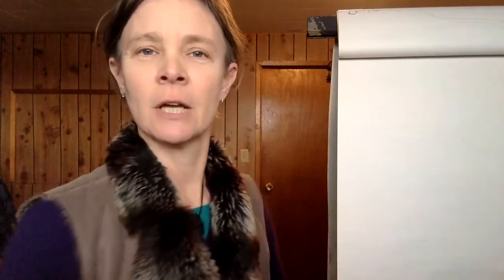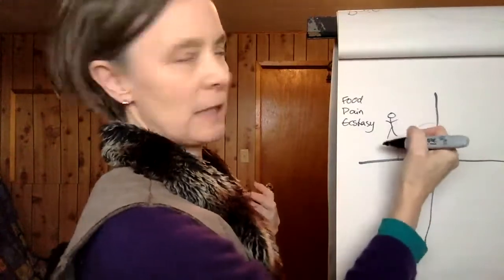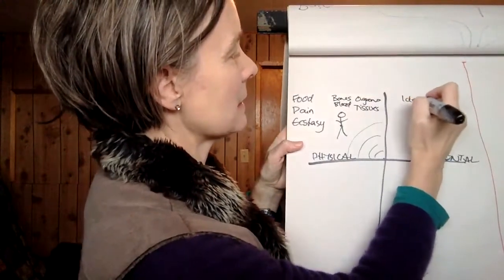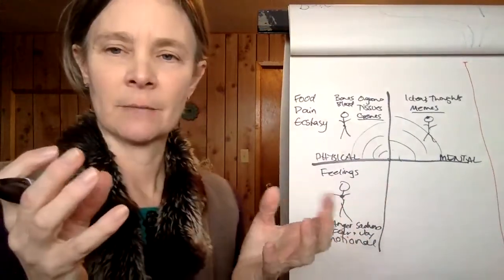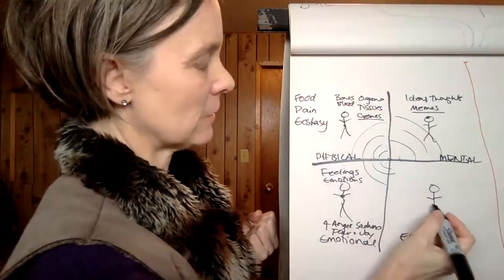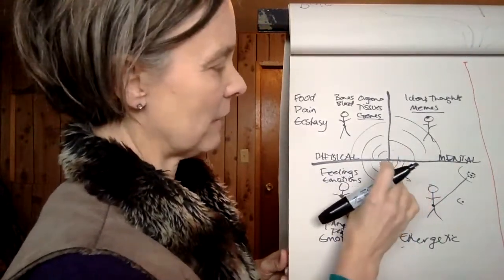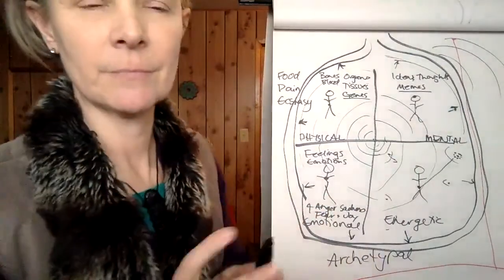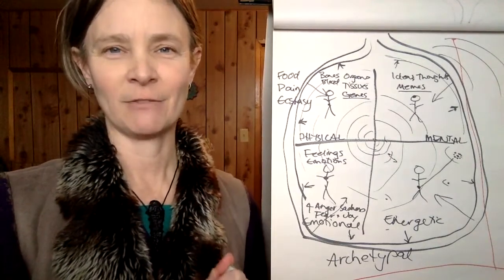Map of 5 Bodies w/Nicole Hartley Bradford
The Map of 5 Bodies was created in the gameworld of Possibility Management first as the Map of 4 Bodies, then it evolved. It is ever evolving!

In this video, Possibility Manager, Nicole Hartley Bradford presents the Map, with many of the distinctions in it.

Read more, and find experiments you can do about 5 Bodies on this page of the StartOverxyz Game